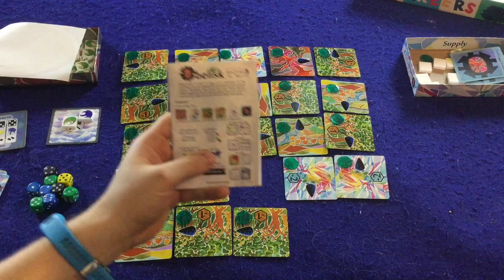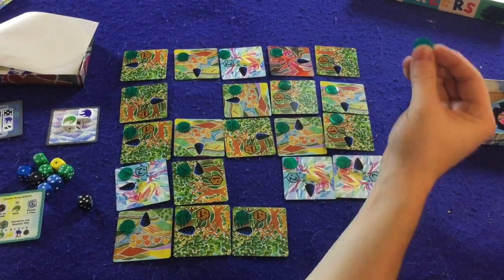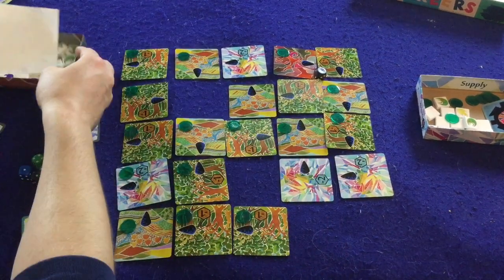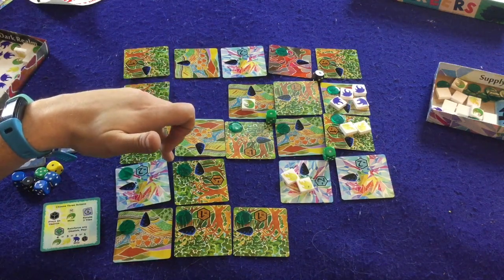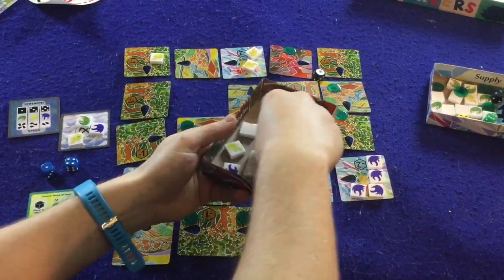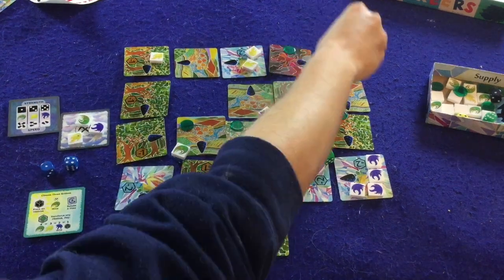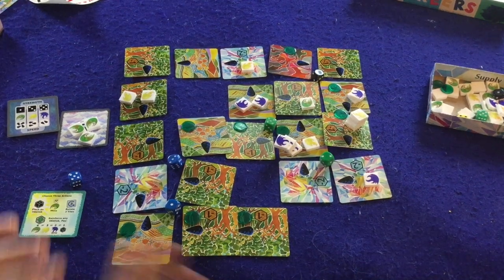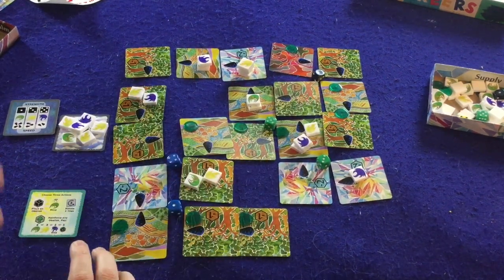Bower Spotlights/Plays #41: Obelisk **Solo Playthrough**